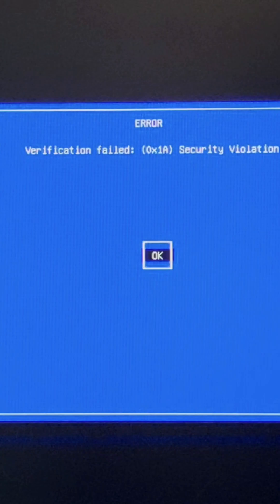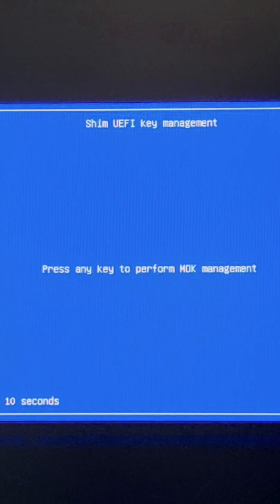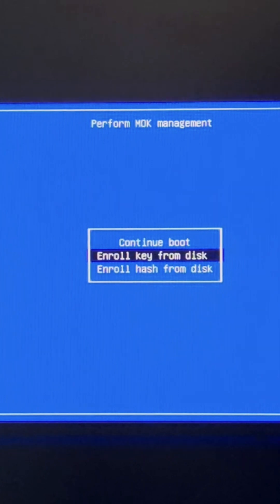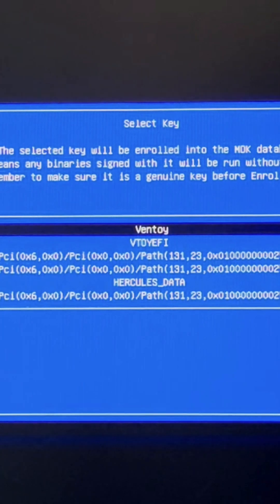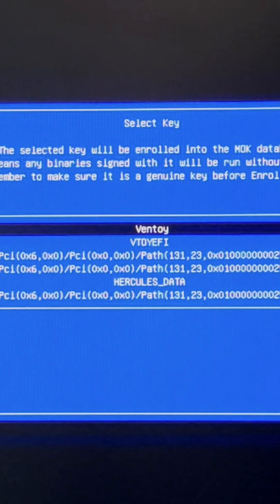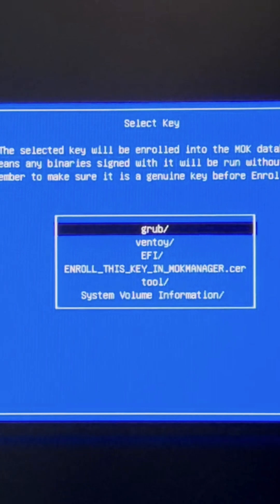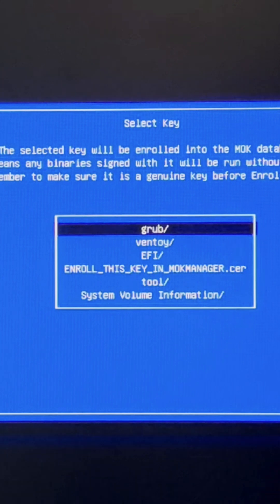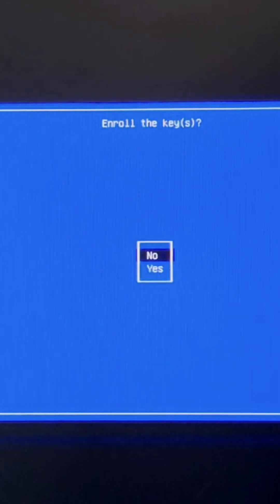How to fix Ventoy boot error